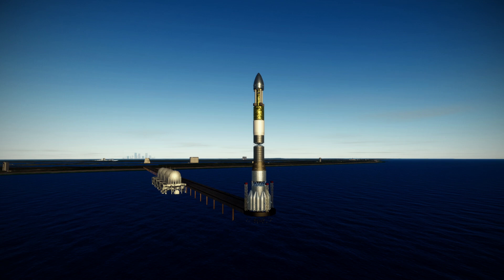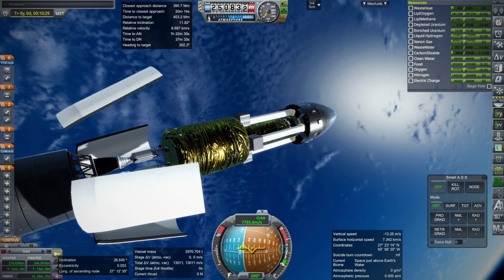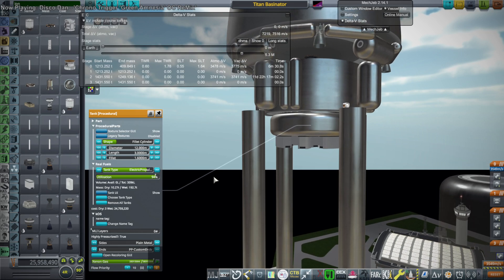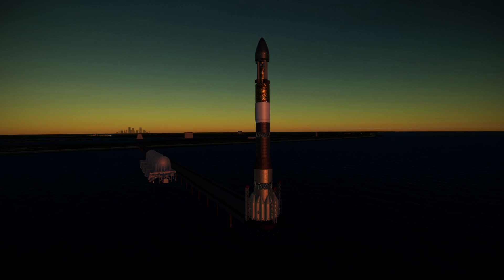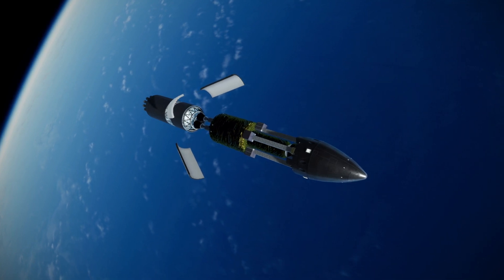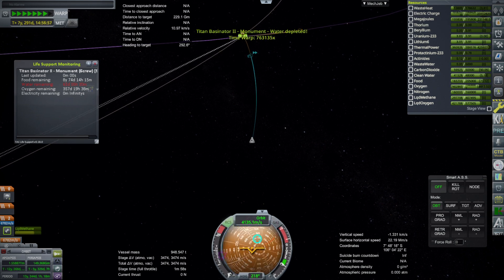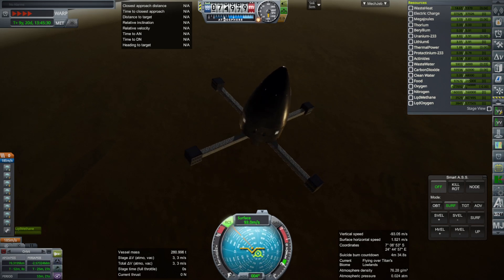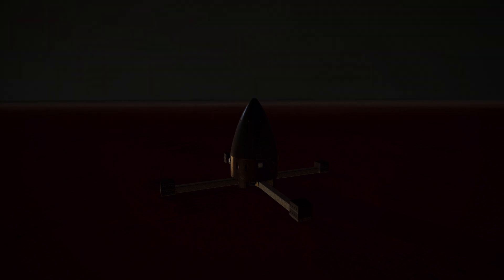Titan Basinator (RO in KSP 1.12)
Just testing the capabilities of the Monument launcher to the surface of Titan.